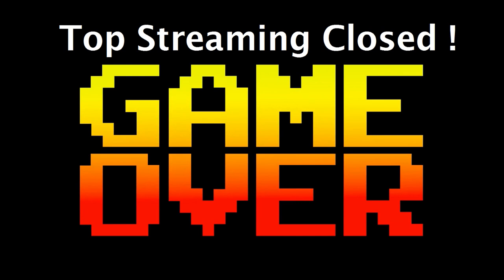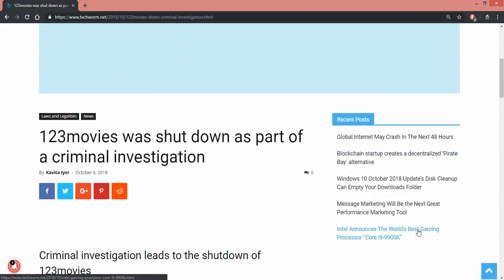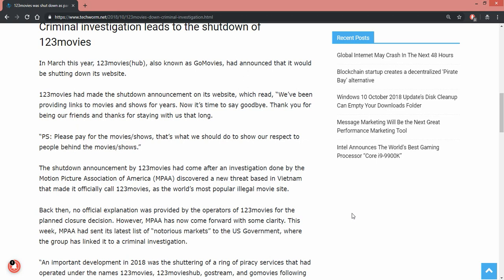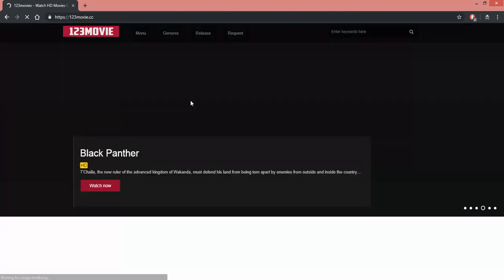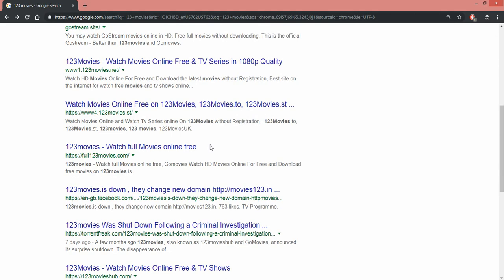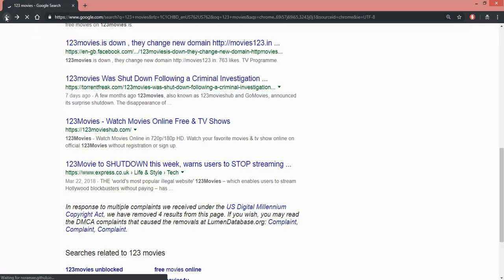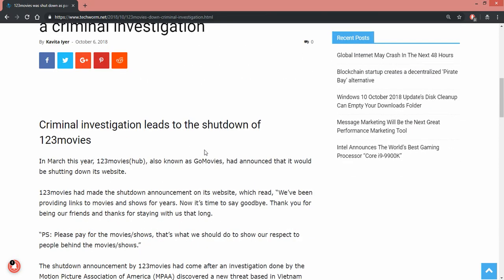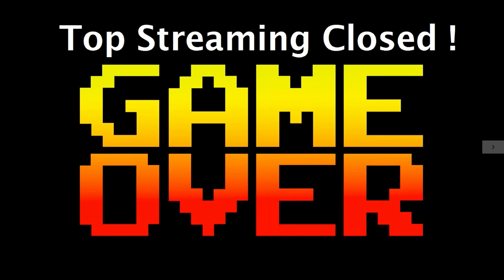Top Streaming Site Shut down ?